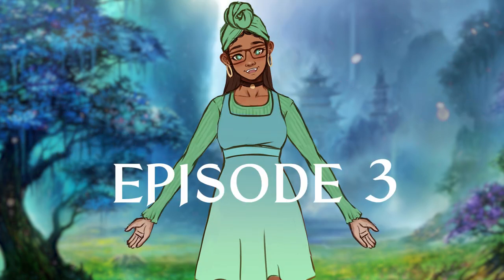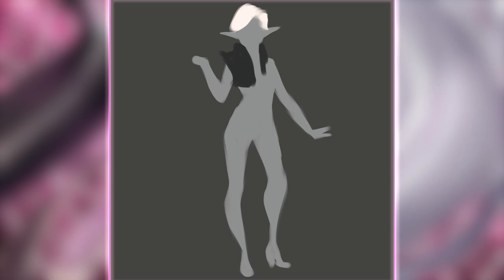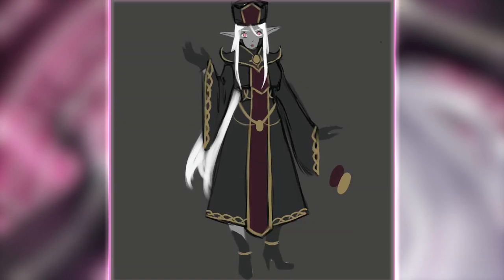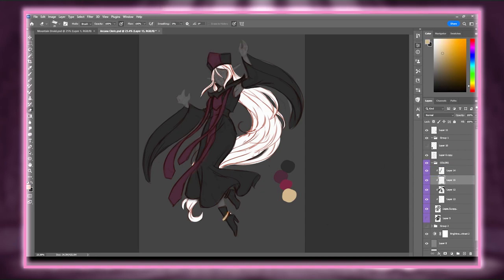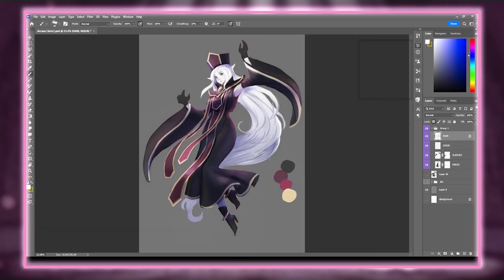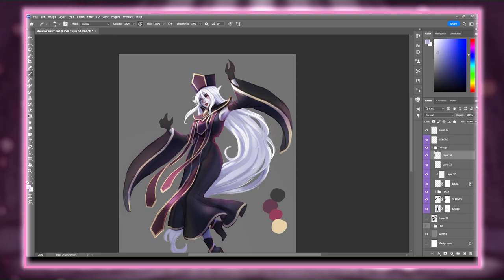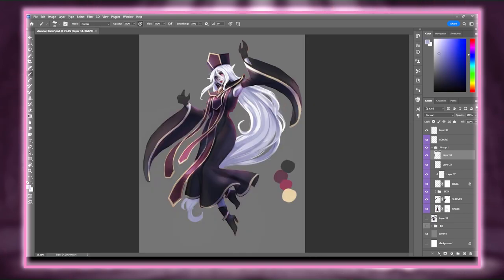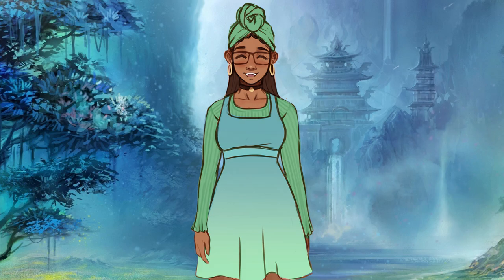Designing an Arcana Cleric! | DnDesign Subclass Challenge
Hi guys! Today we're designing an evil Arcana Domain Cleric!~ Meri here was quite fun to work on.

TIMESTAMPS:

0:00 - 0:14: INTRO
0:15 - 2:33: CONCEPT STAGE
2:34 - 7:24: PAINTING STAGE
7:25 - 7:46: QUESTION OF THE DAY
7:47 - 8:04: FINAL THOUGHTS
8:05 - 8:41: FINAL REVEAL